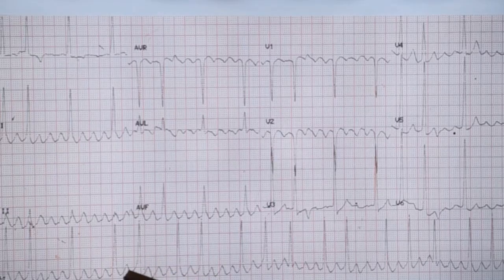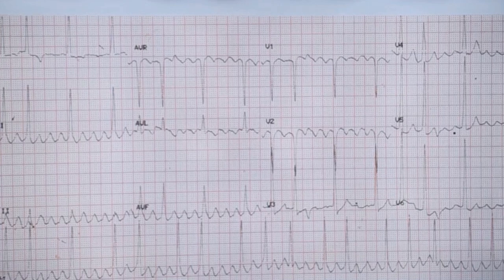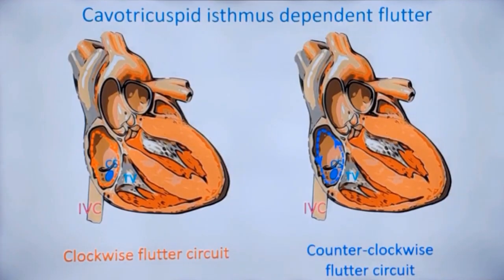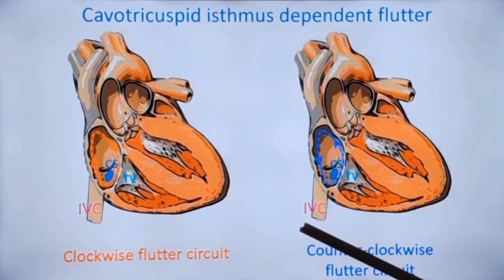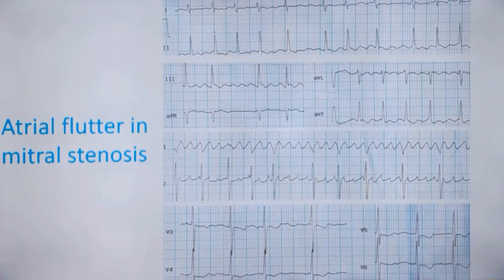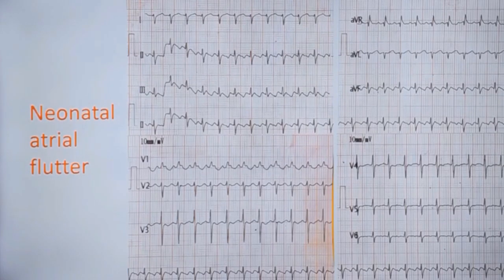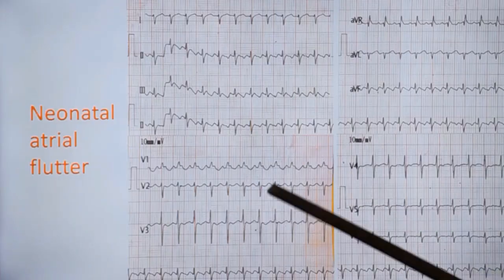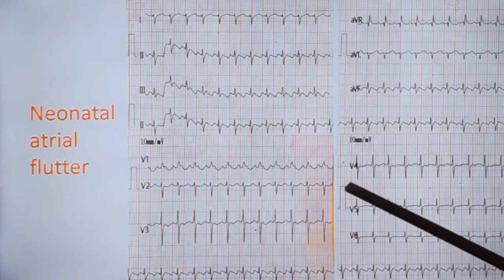Atrial Flutter Recognition on ECG and Mechanism